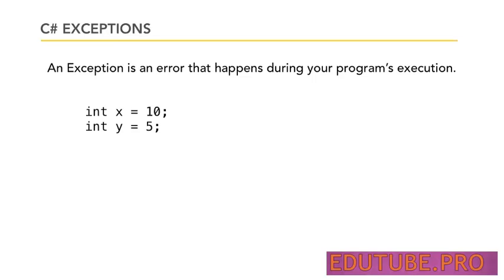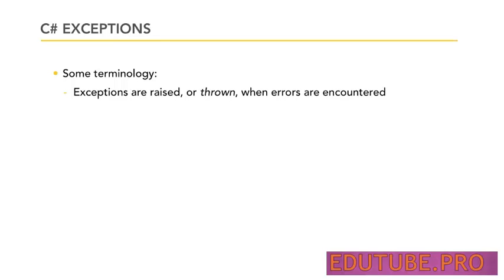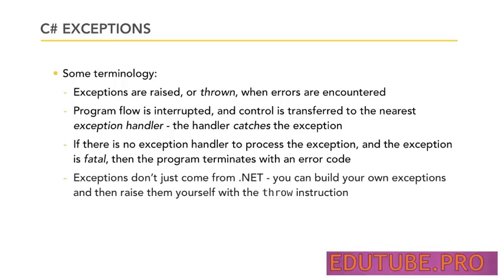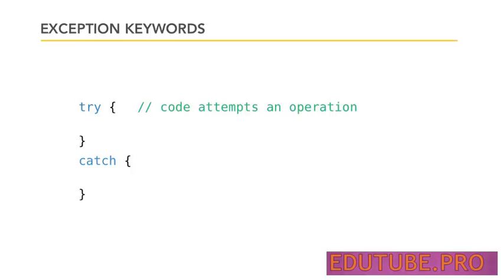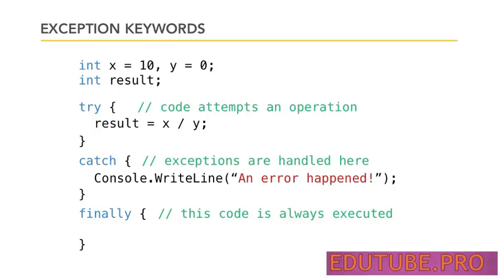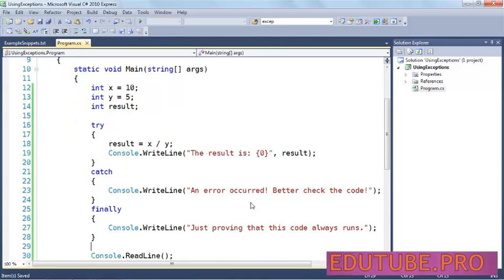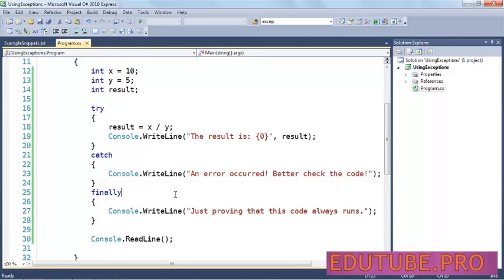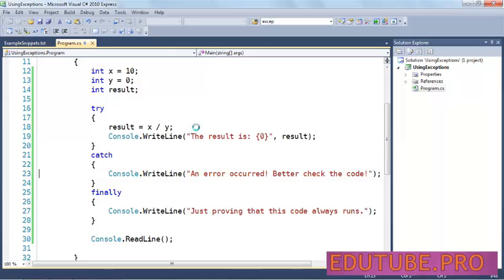EDUTUBE PRO CSHARP TUTORIALS 8 1